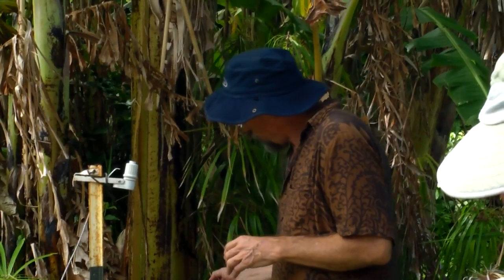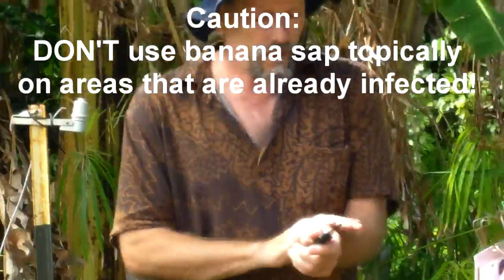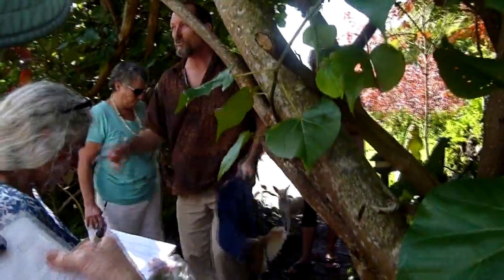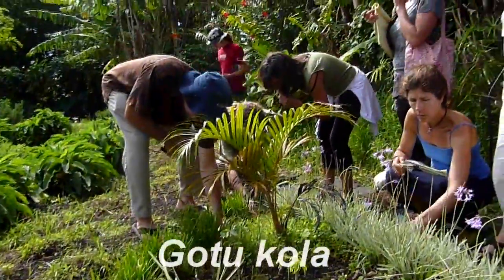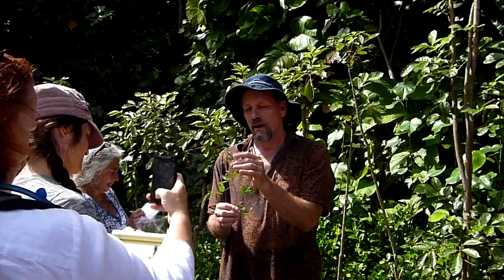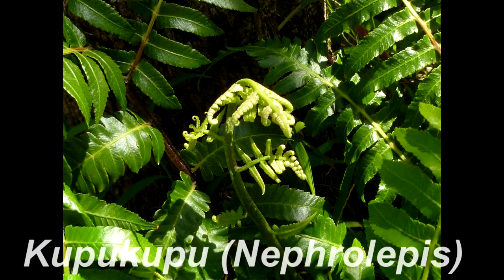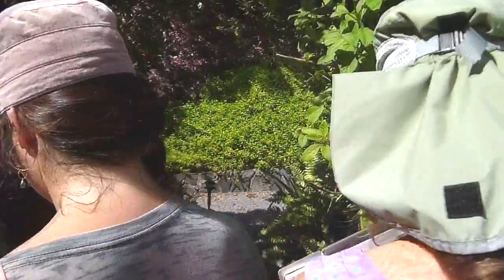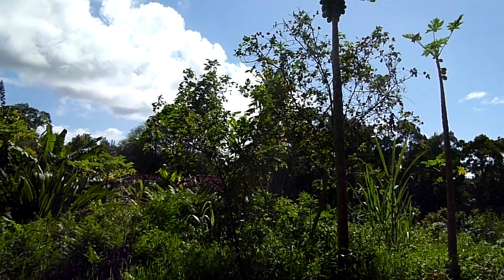David Leonard 06 23 12 - Clip 19 Medicinal Plant Walk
Plant Walk at Hale Akua Garden Farm on Maui presented by David Bruce Leonard of on uses of Hawaiian medicinal plants for first aid.